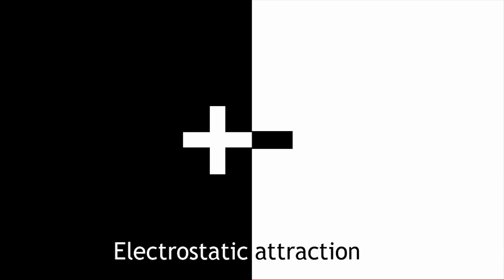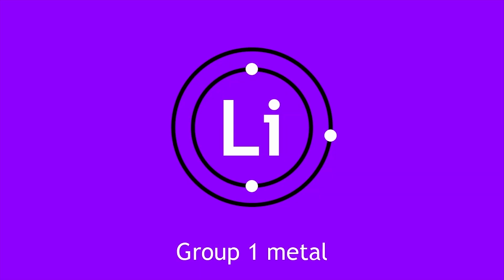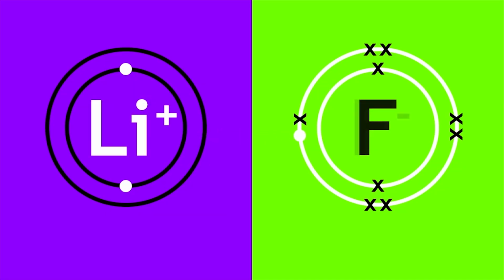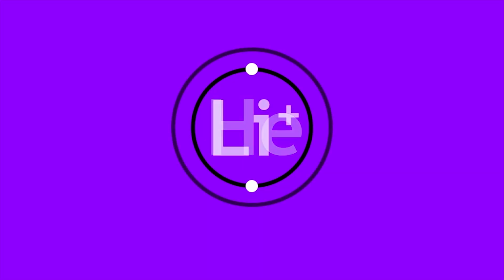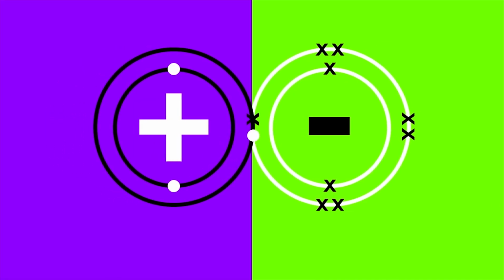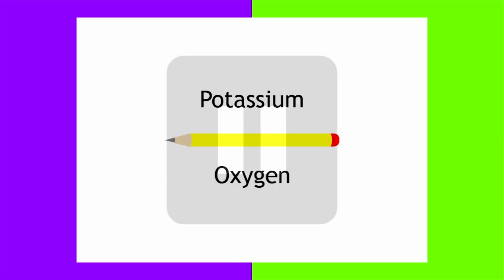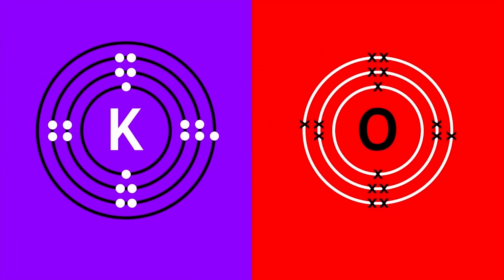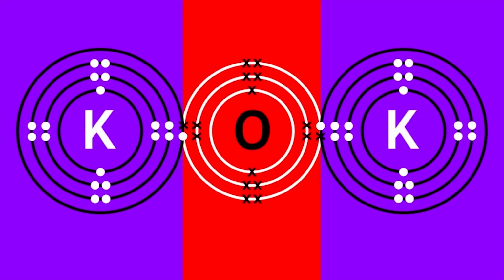ionic Bond Formation Explained with Dot and Cross Diagrams | Easy Chemistry for Students | English.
📘 In this video, we explain how ionic bonds are formed between atoms and demonstrate it with clear Dot and Cross Diagrams for common ionic compounds like NaCl and MgO. Learn how electrons are transferred and how stable ions are formed using simple steps. This video is perfect for Class 9, 10, and O Level students.

Formation of Ions (Cations and Anions)

Transfer of Electrons

Dot and Cross Diagram of NaCl, MgO